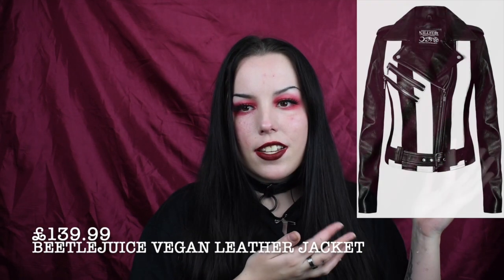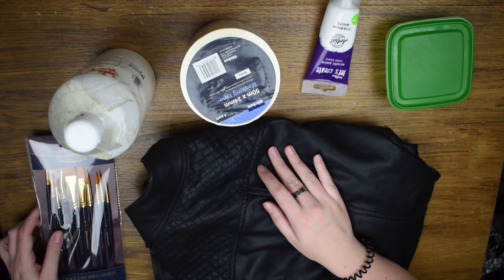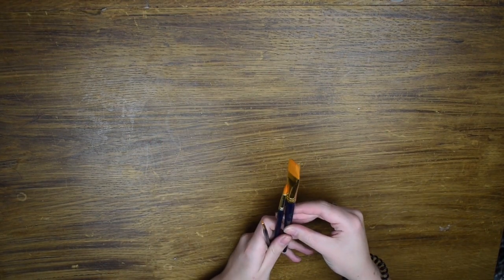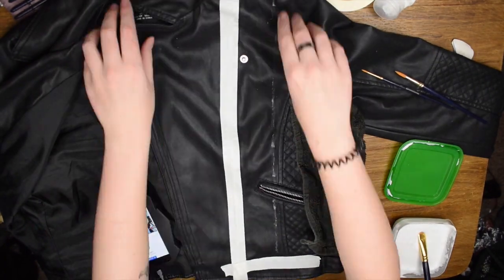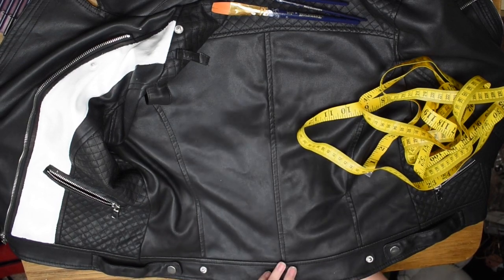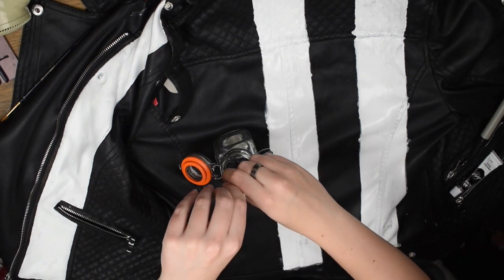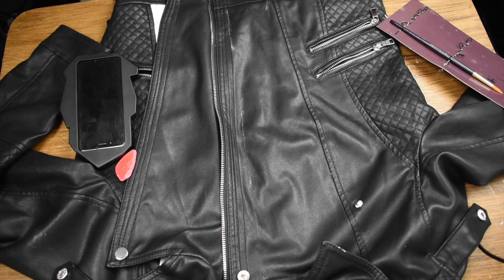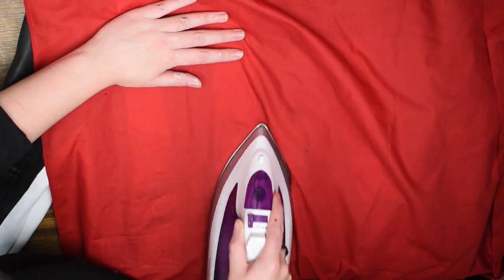£30 DIY Killstar Beetlejuice Striped Leather Jacket- GOTH DUPE DIY |Radically Dark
____________My Links____________

Amazon Wishlist

__________Business Inquiries________

Songs

Versus Hearts - The Vaulted Skies
Does anyone else feel? -The Vaulted Skies